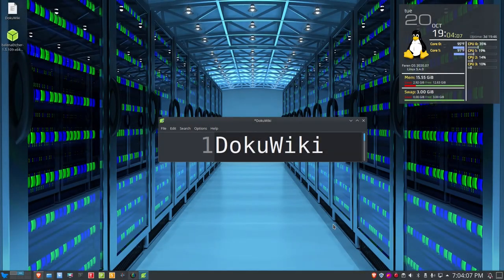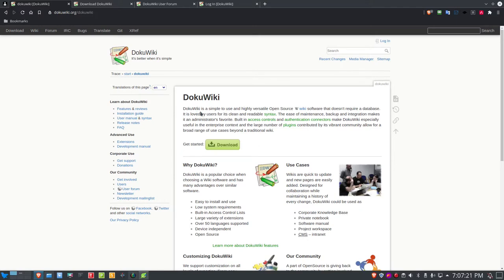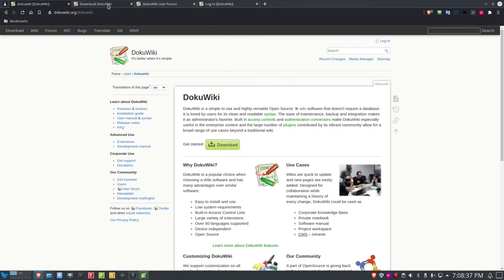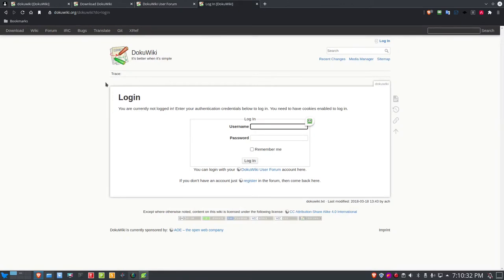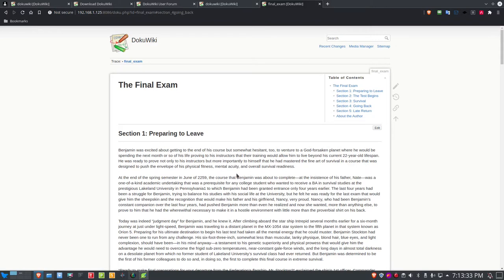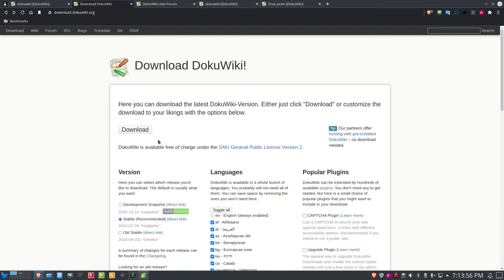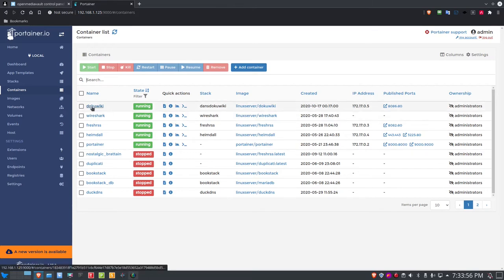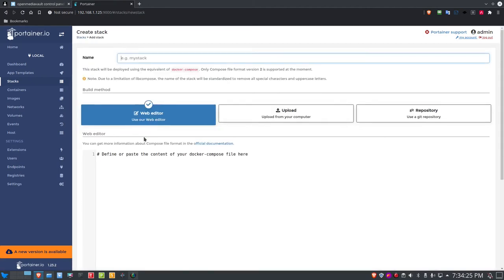DokuWiki Document Wiki Application - Part 1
In this Part 1 video on DokuWiki, I show you how you can install DokuWiki using OpenMediaVault & Portainer, and provide some basic information on what DokuWiki is and how it can be used to make you more productive by enhancing your daily workflow. I will be following up with a Part 2 video in the future that gets into the configuration and use of DokuWiki itself.

===Music Credits===

===Links===

===Personal Blog===